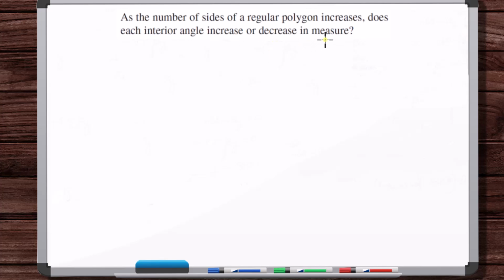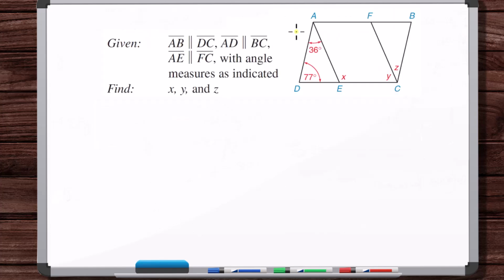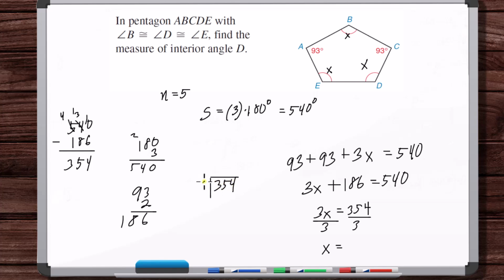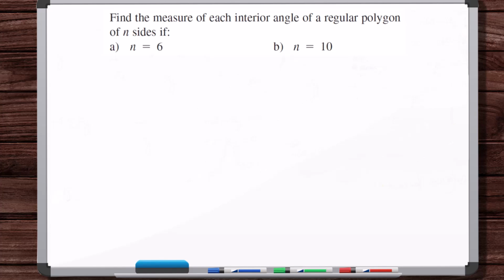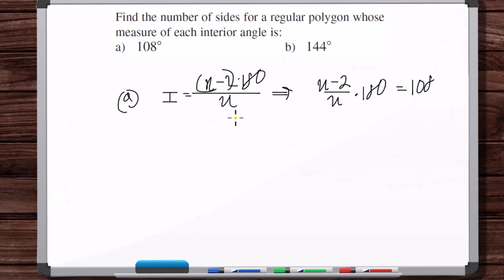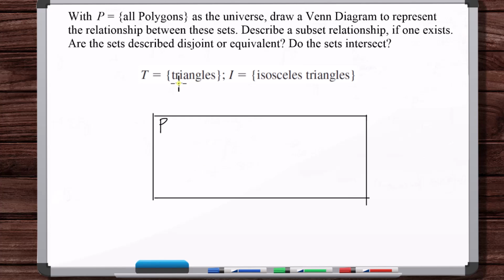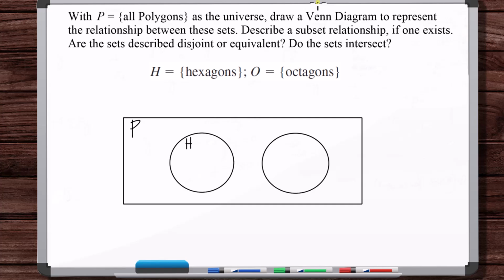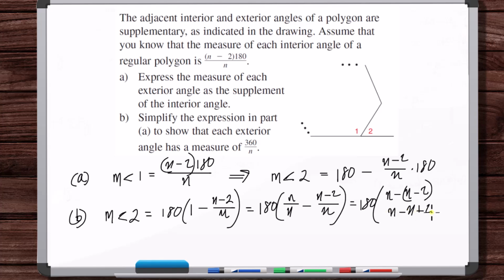Convex, Concave, & Regular Polygon Example Problems - Part 1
In this video, we answer questions and work example problems related to convex, concave, and regular polygons and their associated interior & exterior angles and diagonals.